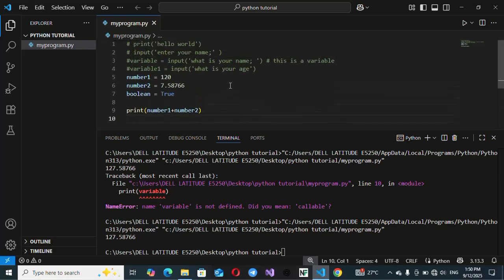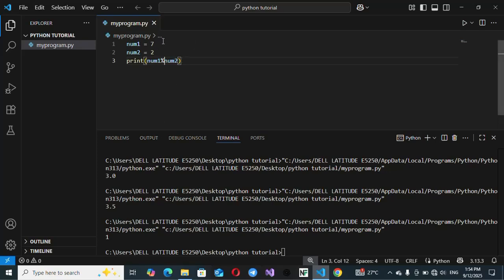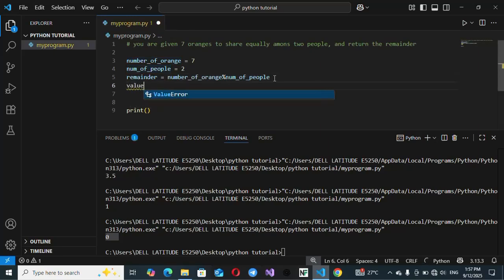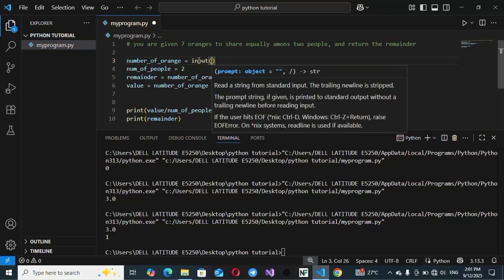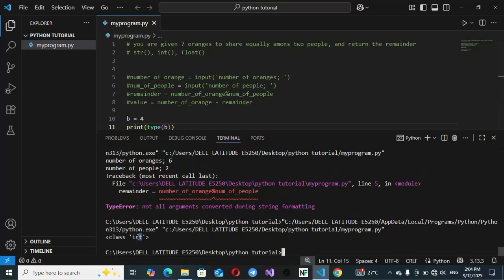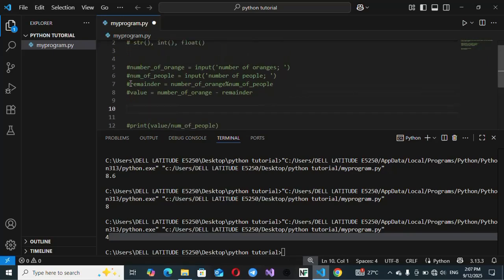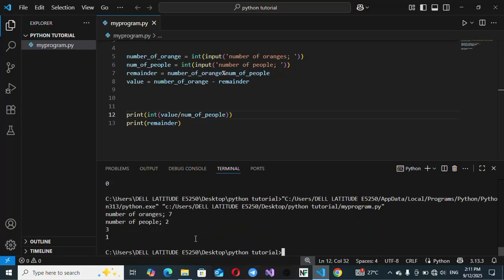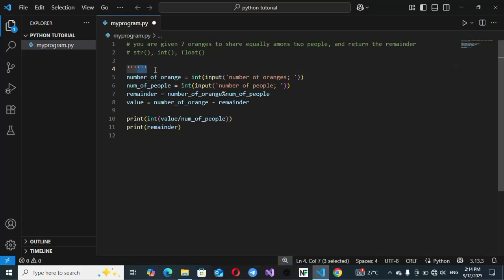python mathematical operations